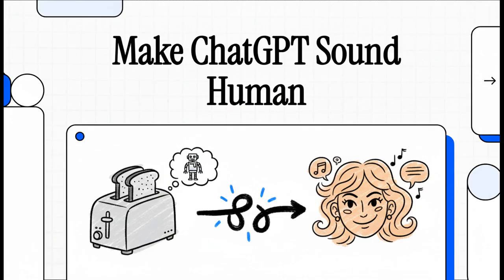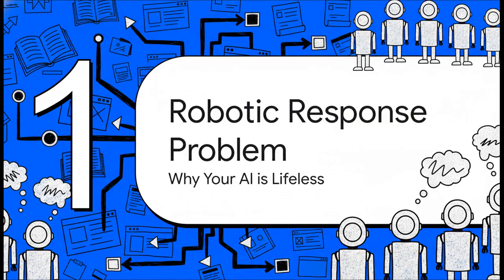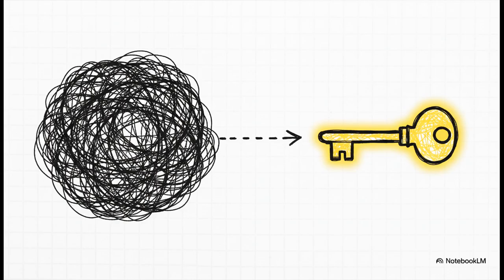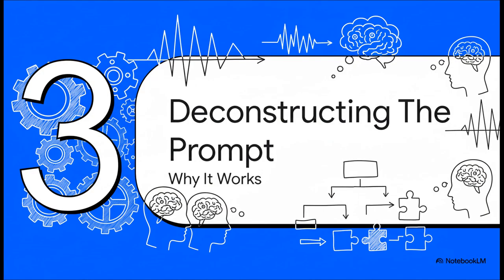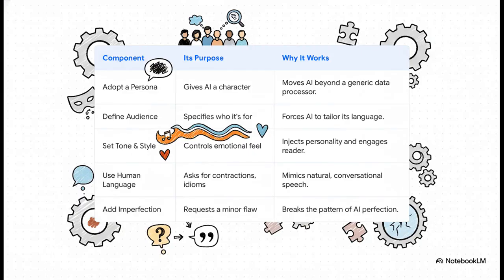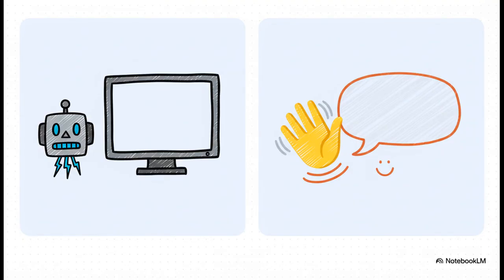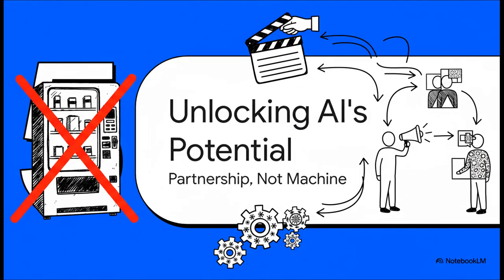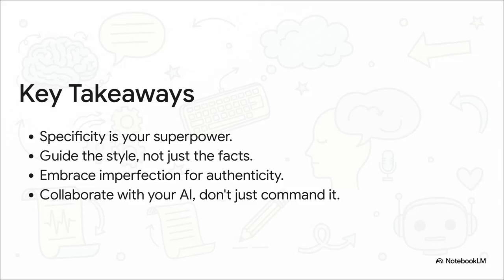The Art of Humanizing AI Dialogue (Make AI Sound Natural)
AI can generate text… but human-sounding dialogue is a skill.
This video breaks down the core techniques that make AI responses feel natural, emotional, and conversational — instead of robotic or generic.

You’ll learn:
• What “humanized AI dialogue” really means
• How tone, rhythm, pacing, and structure affect believability
• Dialogue patterns that make AI sound authentic
• Tricks for emotional nuance, personality, and subtext
• How to prompt AI for empathy, curiosity, humor, and flow
• Real before-and-after examples that show the difference
• Frameworks for writing characters, agents, and assistants that feel alive

Whether you're building agents, writing scripts, or improving chat UX, this guide shows how to turn AI from a tool into a conversational partner.ai ArtificialIntelligence MachineLearning AITools AIUpdates ChatGPT OpenAI TechNews AITrends2025 FutureOfAI AI Disclosure: The narration and video visuals were generated or assisted by a Large Language Model and synthetic media tools